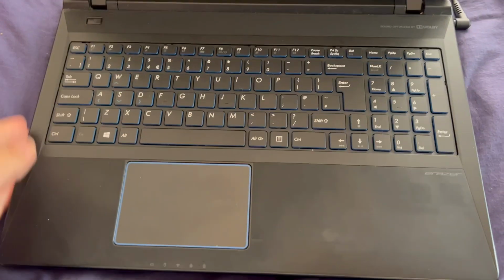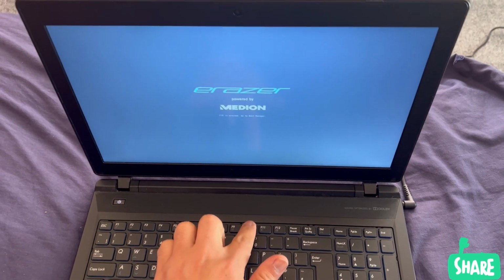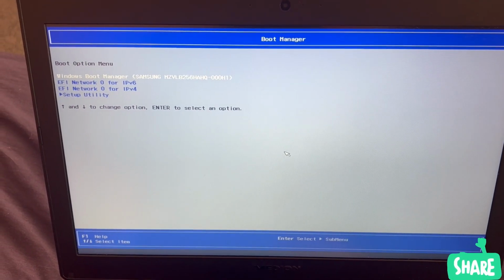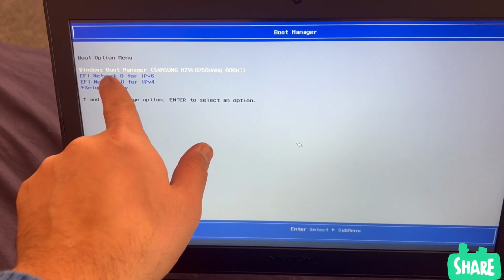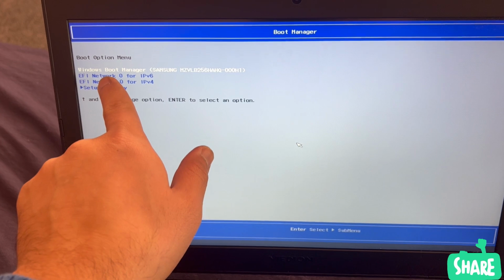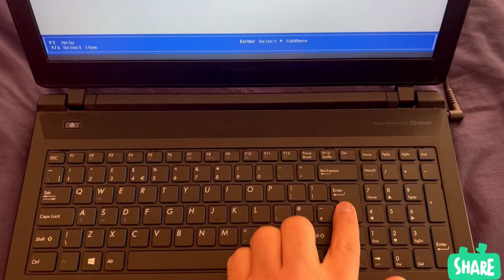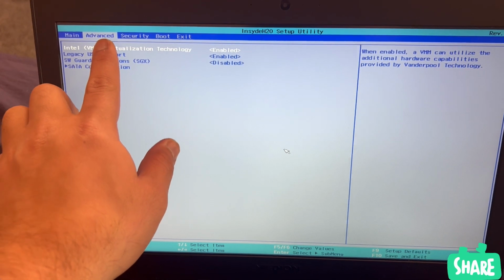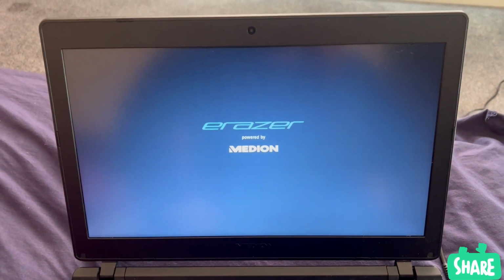erazer MEDION (P6689) - How To Enter BIOS/UEFI / Advanced Settings & Boot Menu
In this video tutorial, you will learn how to enter Bios UEFI Configuration Settings which consist of ‘Advanced’ tab and boot menu option with one key for both, for an erazer MEDION P6689 gaming laptop. This also works for other erazer models too from their range.

This video is useful if you want to configure various laptop hardware settings in the BIOS/UEFI setup screen. This can vary from system hardware configuration, system time, Add Bios password and boot order etc..
This is also useful to know, if you want to boot from a bootable device, such as USB flash drive.